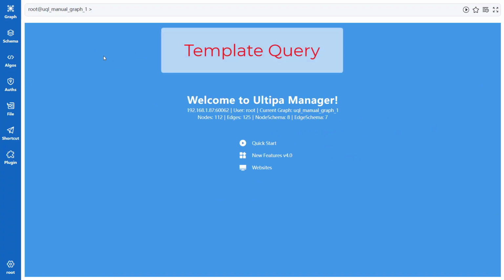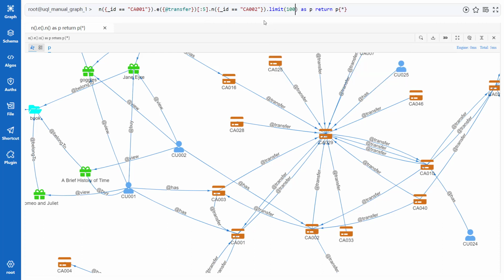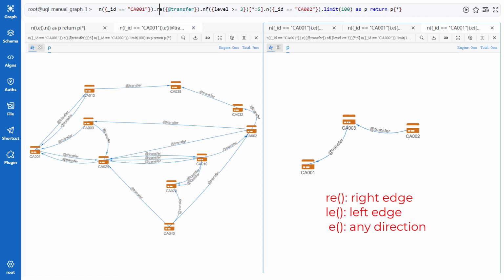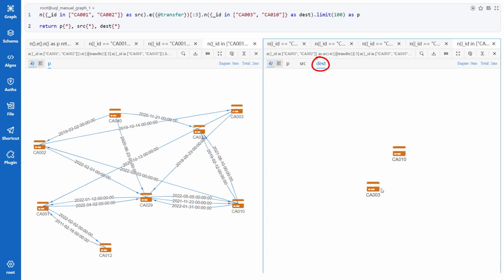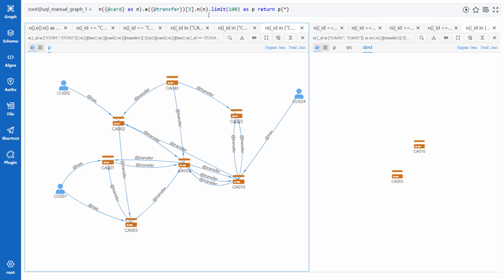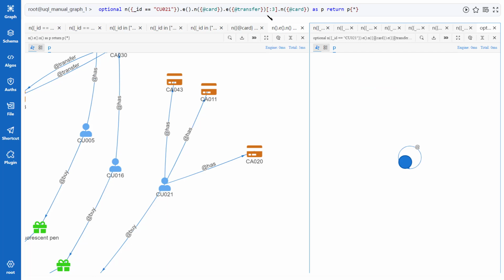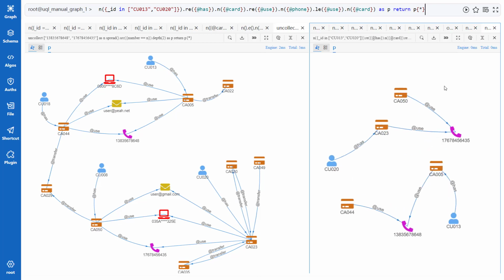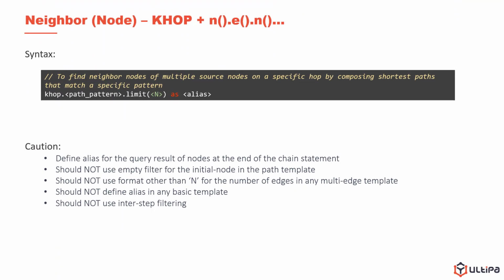4(B). Query Command - Template Query (Ultipa Graph)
Template graph queries are very powerful weapons for advanced analytics and BI.

Think template as a way of abstraction/virtualization, and a smart and efficient way of modeling your graph queries/analytics.

If you ever want to create powerful (yet fast) graph queries, you need to learn from this tutorial video! Feel confused with those parameters of command ab()/autonet()/khop()/spread()? You need to check path template query out, with which a more diverse path pattern is composed in fewer basic templates - n() and e(). It even allows you to query subgraphs or run khop() in batch with more complex patterns. You just write what is in your mind -- behold the power of graph-augmented XAI (eXplainable AI).